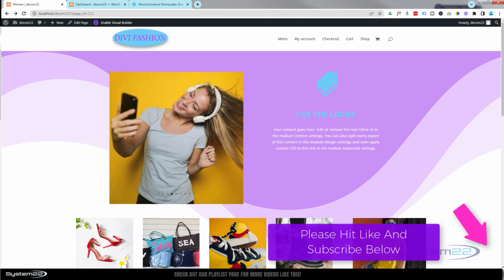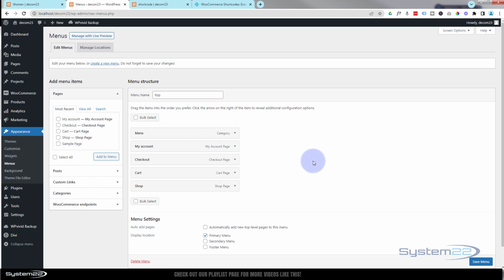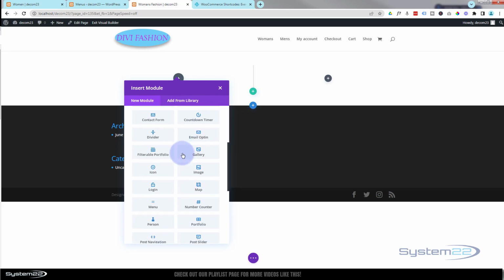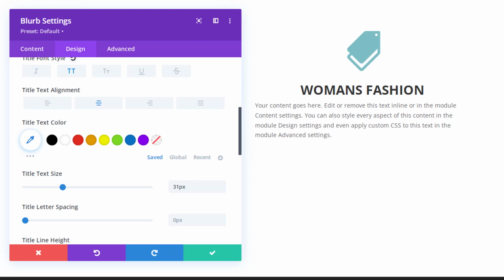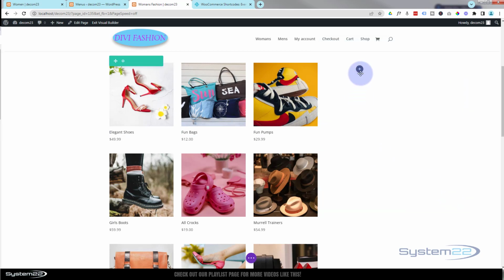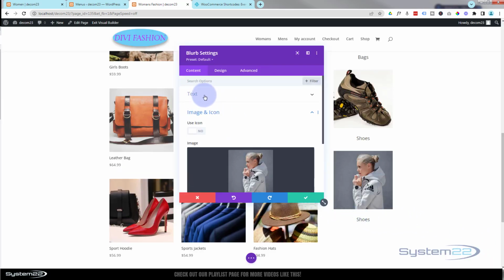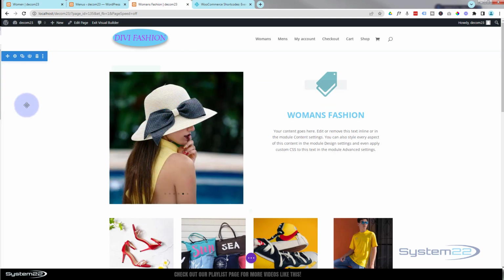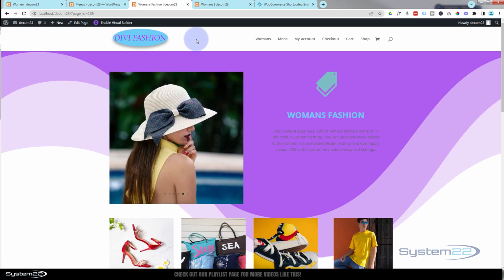Divi Theme - Create a High-Converting WooCommerce Product Category Page in 3 Game-Changing Methods!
How to create a category page using the Divi Theme. In this video we will be showing 3 ways to create a product category page. The First using a Woocommerce shortcode. The second creating it straight from the menu. The third way is to use the Divi Woo Modules and create a full custom page.Today we will be demonstrating how to create this feature using the Divi Code Module, Divi Button Module, Divi Product Module and Divi Gallery Module.

In this video we will cover:

Using A Woocommerce shortcode.
Adding The Page To The Menu.
Creating The Page Directly From The Menu.
Where To Find The Product Category Menu Tab.
Using A Divi Woo Module.
Building A Full Custom Page

In this video, we explore the benefits of building a custom product category page for your website. A custom product category page allows you to tailor the layout, design, and functionality to perfectly suit your business needs. Firstly, it enhances the user experience by providing a structured and intuitive browsing experience, making it easier for customers to find and explore products within specific categories. Secondly, it enables you to showcase your products in a visually appealing and organized manner, effectively highlighting their unique features and benefits. Additionally, a custom product category page provides flexibility in terms of customization, allowing you to incorporate personalized branding elements and optimize the page for conversions. Watch the video to discover how building a custom product category page can elevate your online store and drive sales.

and an enhanced overall website experience.

v=ZAO2MH0dQtk&list=PLqabIl8dx2wo8rcs-fkk5tnBDyHthjiLw

v=rNhjGUsnC3E&list=PLqabIl8dx2wq6ySkW_gPjiPrufojD4la9

CHAPTERS

00:00 Introduction
00:56 Using A Woocommerce shortcode.
02:18 Adding The Page To The Menu.
02:37 Creating The Page Directly From The Menu.
02:54 Where To Find The Product Category Menu Tab.
07:15 Using A Divi Woo Module.
08:09 Building A Full Custom Page
14:08 Result